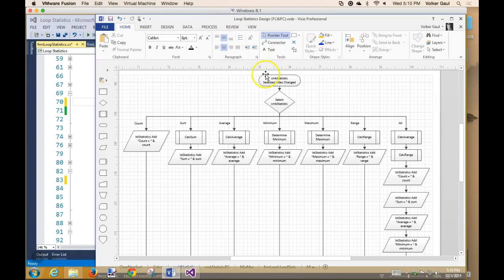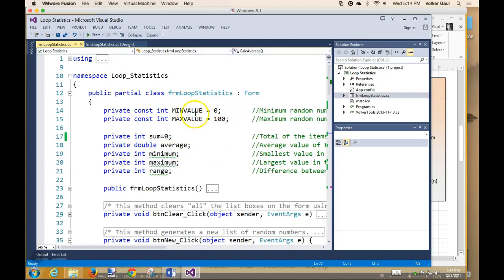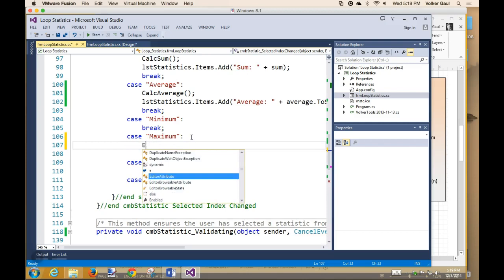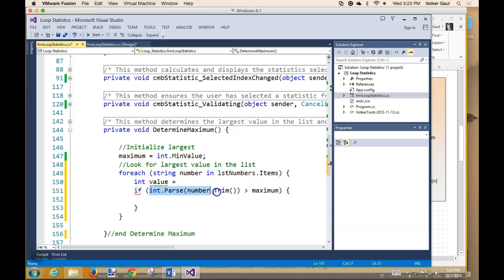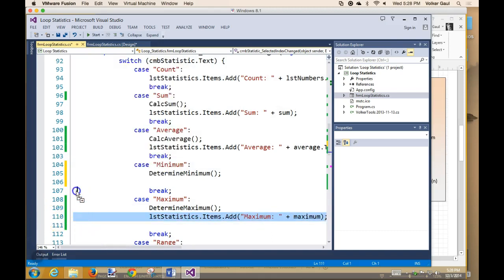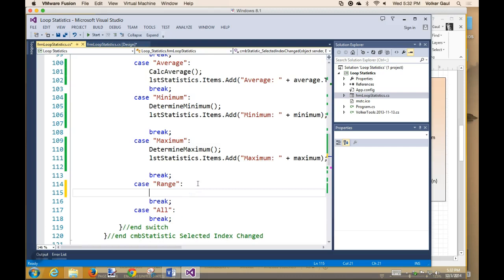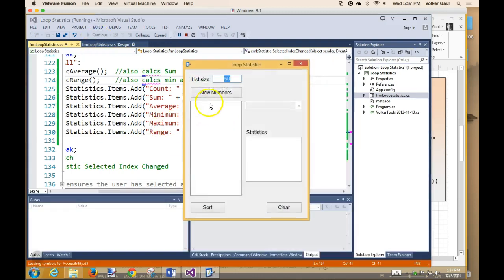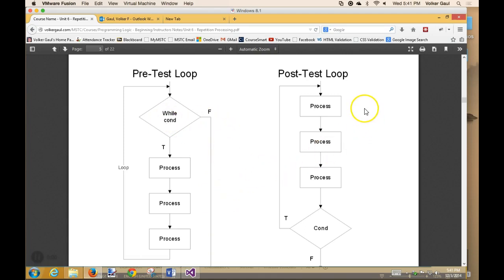pl6.6 Rest of Loop Statistics; Pre-Test Post-Test Overview